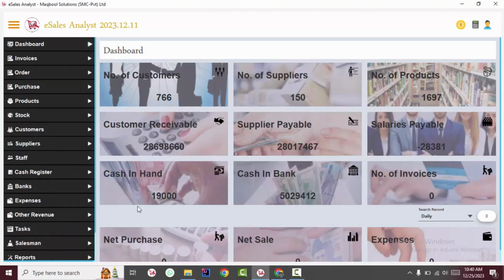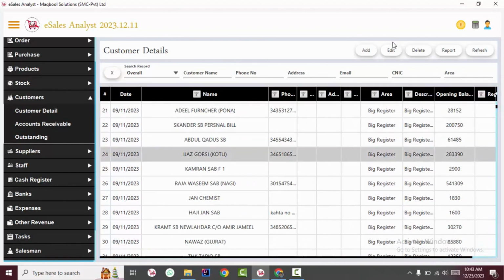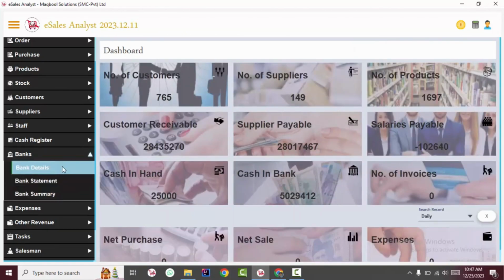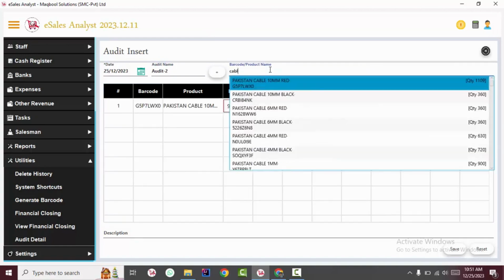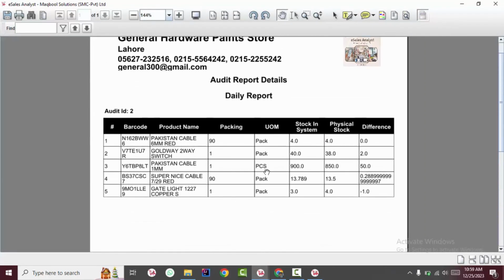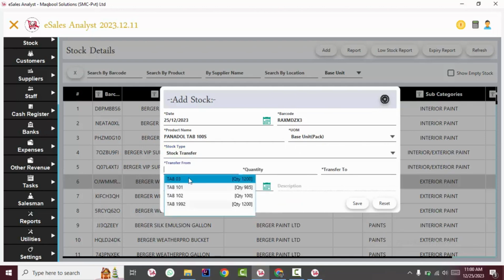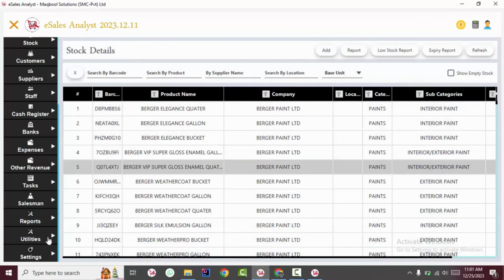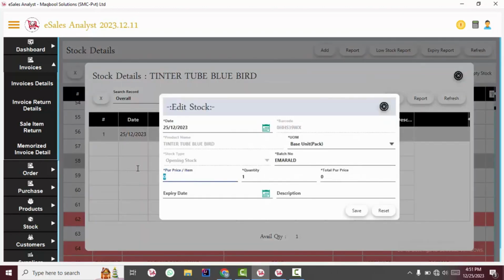Part 25 (English Series) Stock Taking Audit Store In eSalesAnalyst POS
📦 𝐄𝐧𝐬𝐮𝐫𝐞 𝐬𝐭𝐨𝐜𝐤 𝐚𝐜𝐜𝐮𝐫𝐚𝐜𝐲 𝐰𝐢𝐭𝐡 𝐭𝐡𝐞 𝐒𝐭𝐨𝐜𝐤 𝐓𝐚𝐤𝐢𝐧𝐠 & 𝐀𝐮𝐝𝐢𝐭 𝐒𝐭𝐨𝐫𝐞 𝐟𝐞𝐚𝐭𝐮𝐫𝐞 𝐢𝐧 𝐞𝐒𝐚𝐥𝐞𝐬𝐀𝐧𝐚𝐥𝐲𝐬𝐭 𝐏𝐎𝐒!

In this video, we show you how to perform a Stock Audit using the Stock Taking (Audit Store) module of eSalesAnalyst POS. This powerful tool helps you verify physical inventory vs system stock, detect discrepancies, and maintain accurate inventory records in your store or pharmacy.

📘 𝐖𝐡𝐚𝐭 𝐘𝐨𝐮’𝐥𝐥 𝐋𝐞𝐚𝐫𝐧:
✔️ How to use the Stock Taking screen
✔️ Enter actual counted quantities
✔️ Compare system vs physical stock
✔️ Identify missing, damaged, or extra items
✔️ Finalize audit and update inventory

📌 𝐁𝐞𝐬𝐭 𝐅𝐨𝐫:
• Pharmacy & Retail Store Owners
• Inventory Managers
• Audit & Accounts Staff
• eSalesAnalyst POS Users

Software Developed By:
𝐋𝐨𝐜𝐚𝐭𝐢𝐨𝐧:
𝐌𝐚𝐪𝐛𝐨𝐨𝐥 𝐒𝐨𝐥𝐮𝐭𝐢𝐨𝐧𝐬 𝐎𝐟𝐟𝐢𝐜𝐞, Sargodha Road District Talegaon (Chakwal, Punjab, Pakistan)